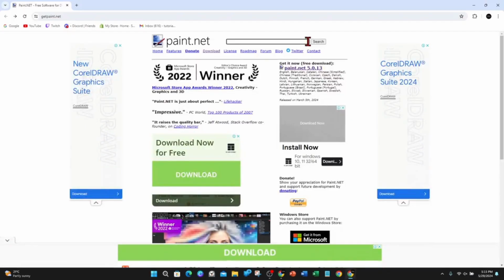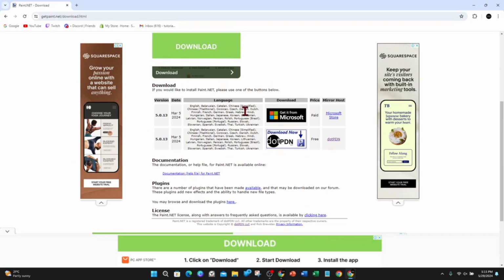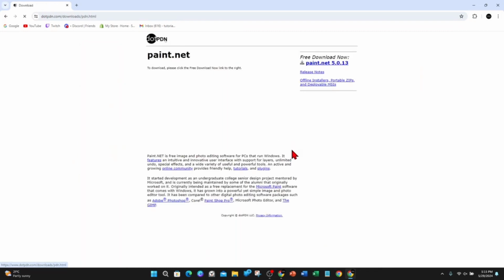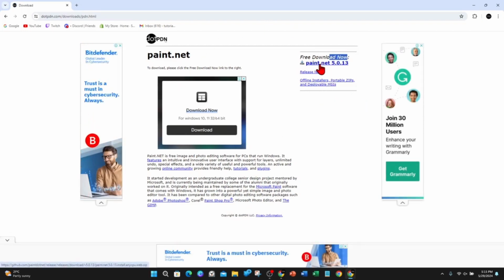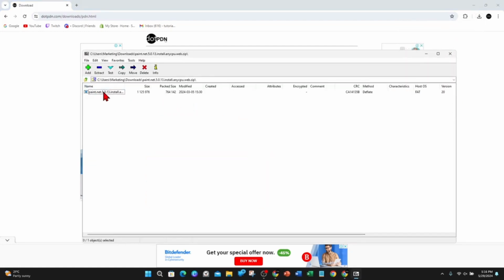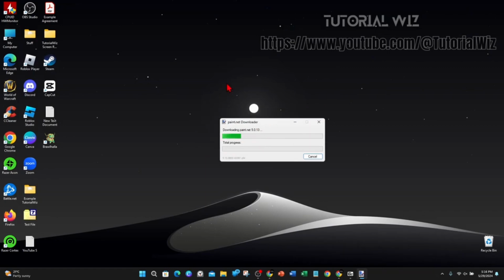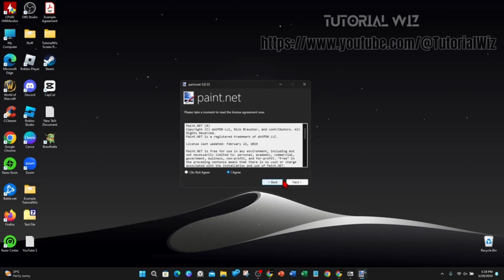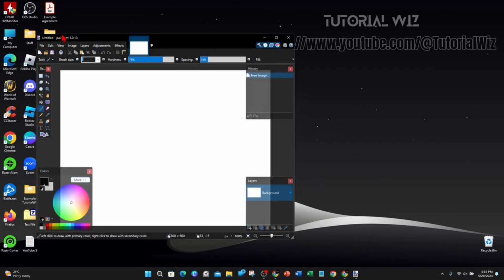How To Download And Install Paint.net (100% Working Method)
This video demonstrates a step-by-step guide on how to download and install Paint.net, a free and powerful image editing software. The video provides clear instructions on navigating the user interface, adjusting settings, and using various tools within the program. It also discusses the benefits of using Paint.net, such as its user-friendly design, versatility, and compatibility with other software. This video is an excellent resource for beginners looking to explore digital art or editing, as well as experienced users seeking a lightweight alternative to more complex programs.